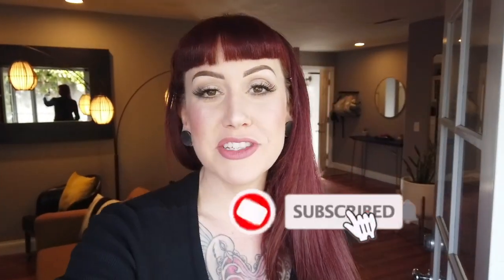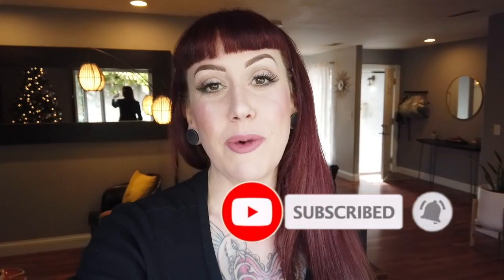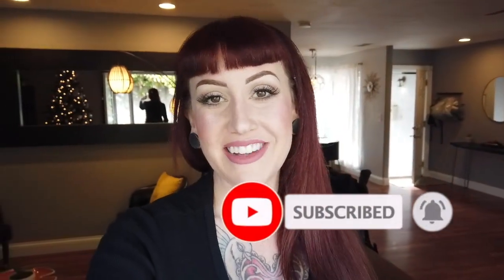A Day in the Life of a FREELANCE MAKEUP ARTIST!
Come along with me as I take clients on a busy Saturday!